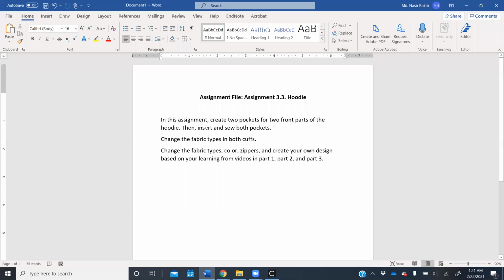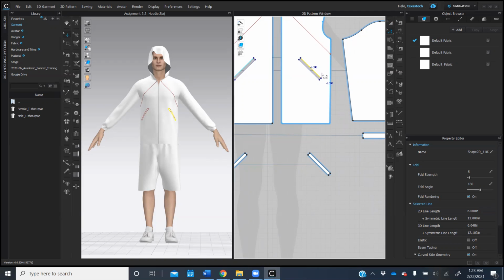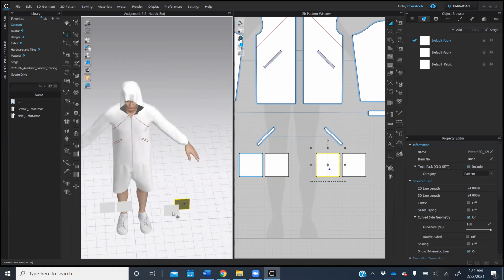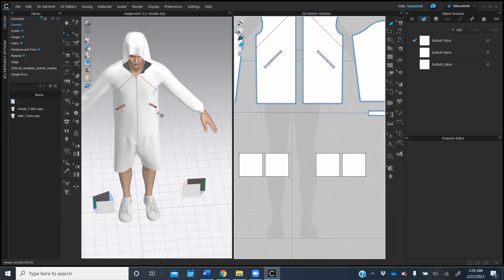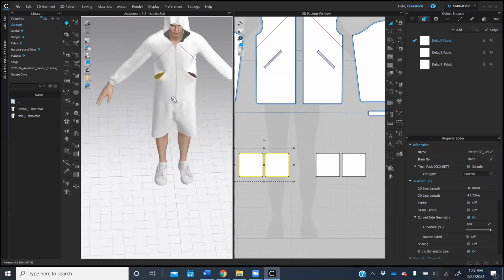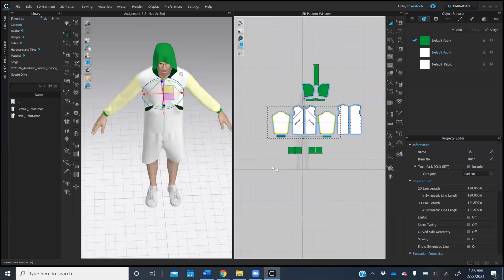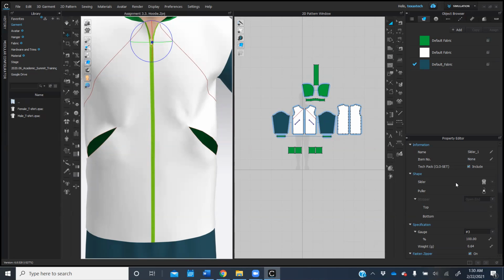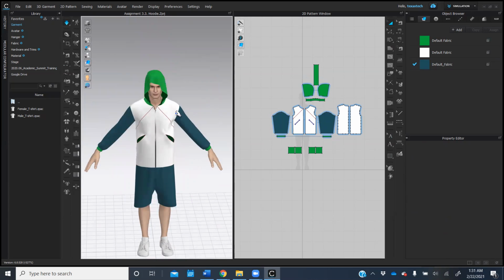Assignment 3.3 Hoodie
In this assignment, create two pockets for two front parts of the hoodie. Then, insert and sew both pockets.
Change the fabric types in both cuffs.
Change the fabric types, color, zippers, and create your own design based on your learning from videos in part 1, part 2, and part 3.